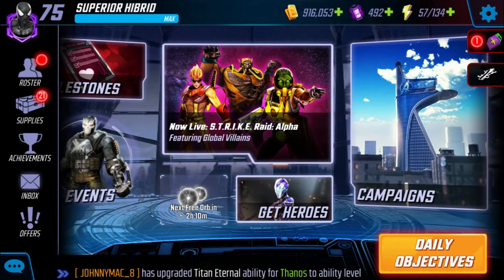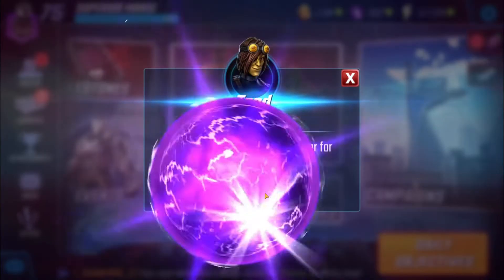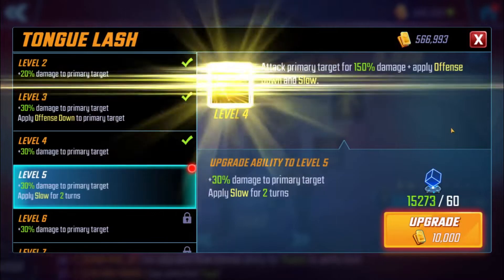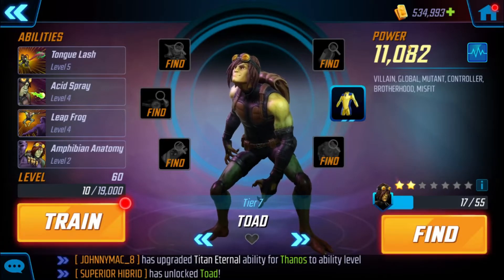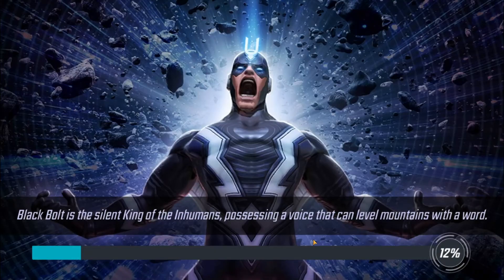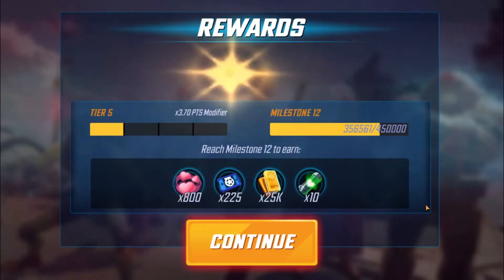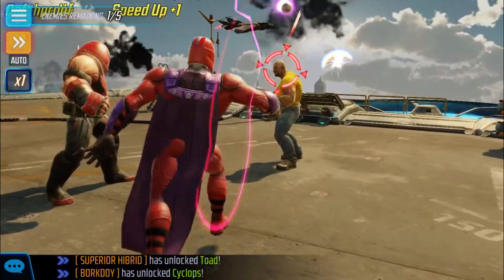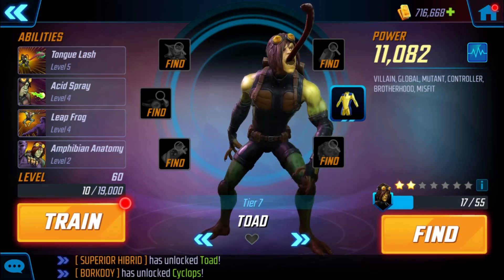Toad Review - MARVEL Strike Force - MSF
New character review today.  I just bought him tonight so you can see if I think he is worth it for people to purchase.  I hope you like it and find it informative!